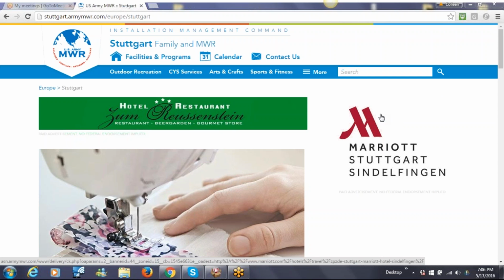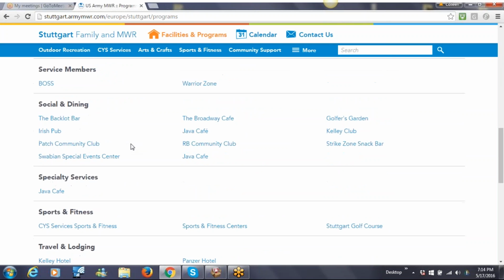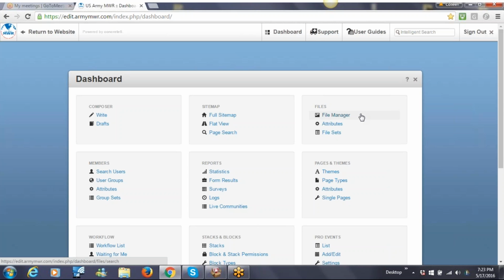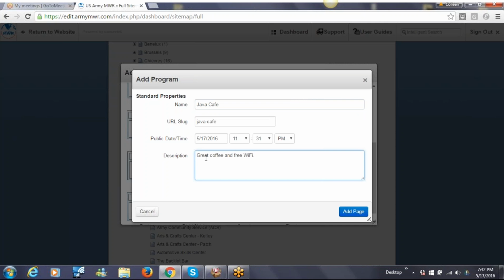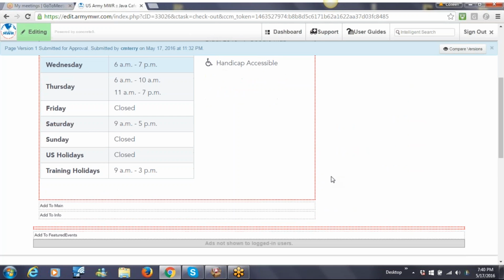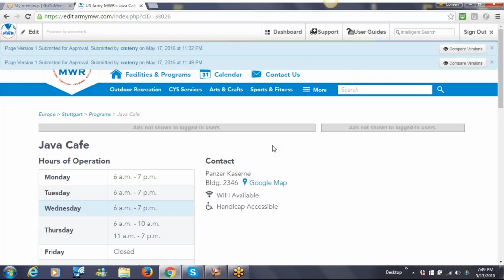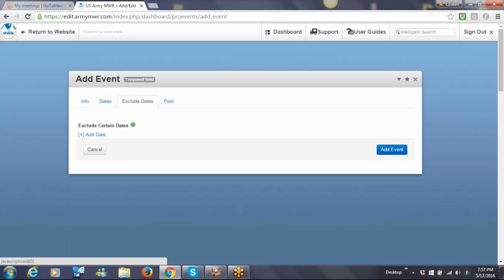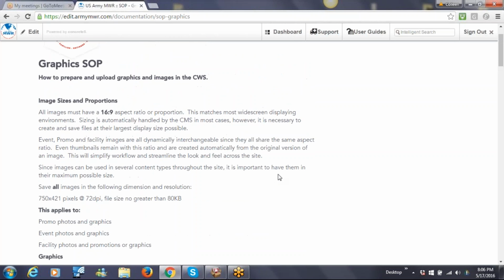2016 05 17 19 05 Introduction To Enterprise Web Training Terry Martinez